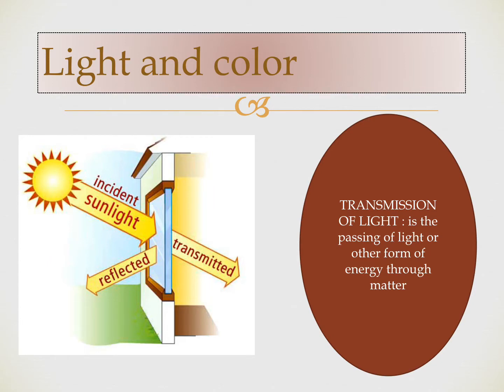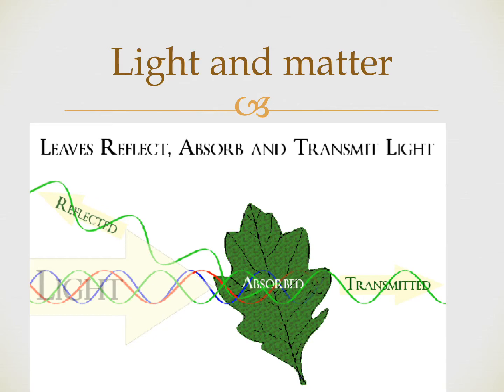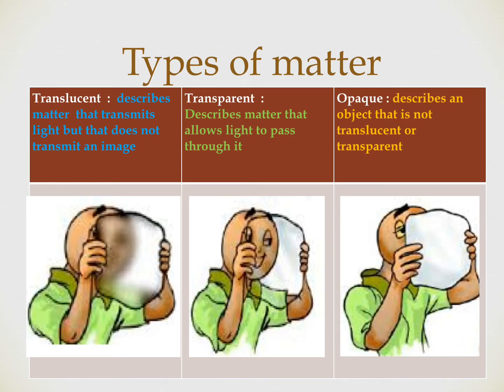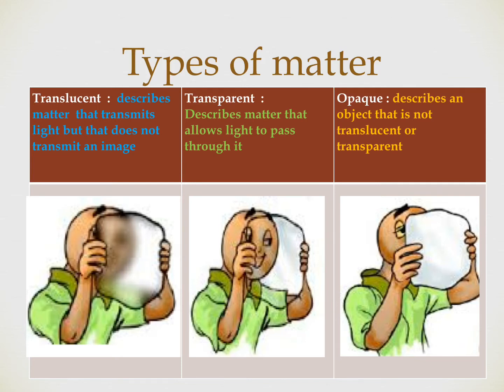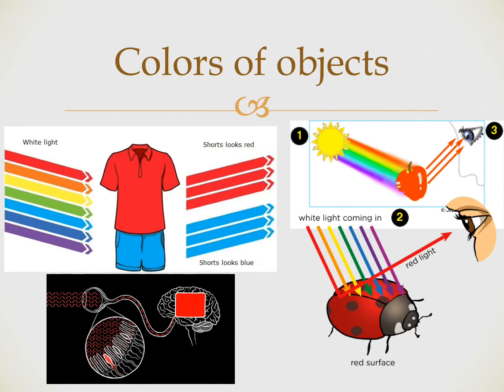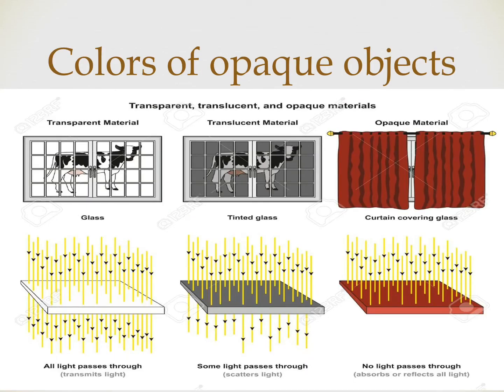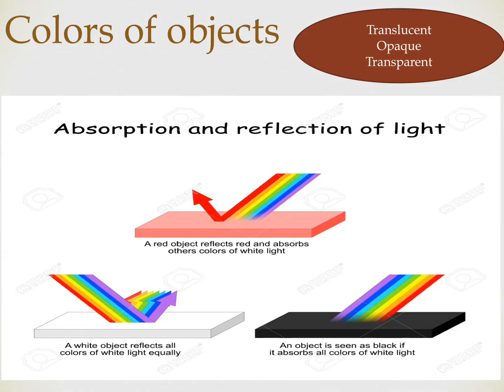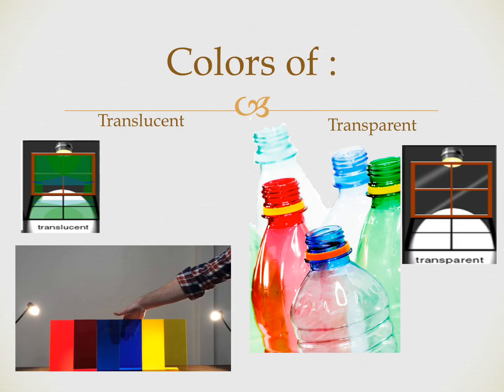Light and color ( class 9 )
Light and color
 ( class 9 )